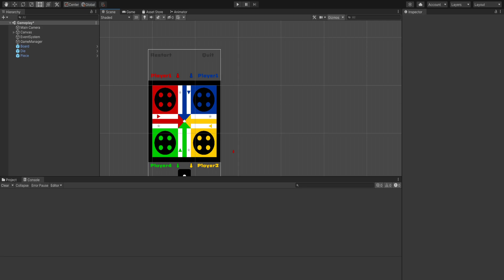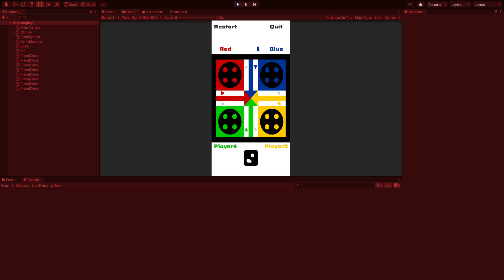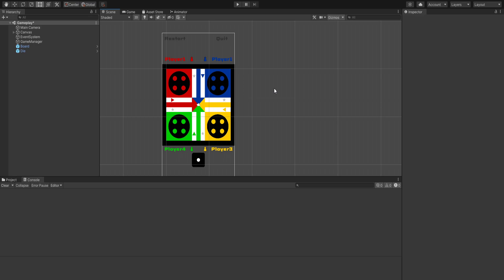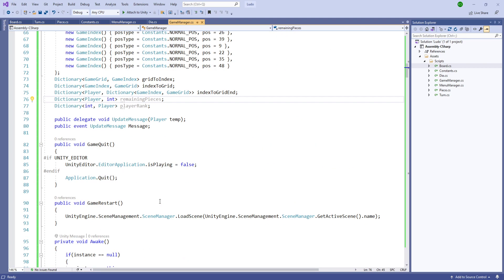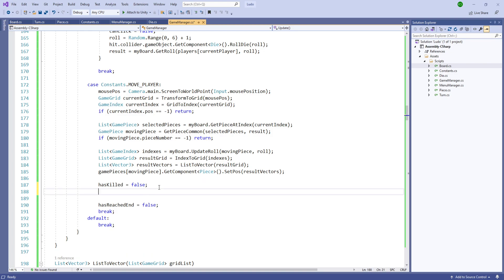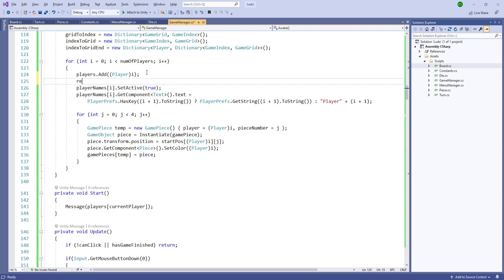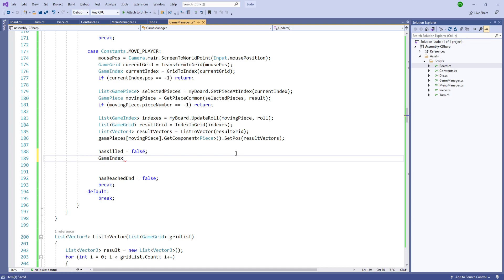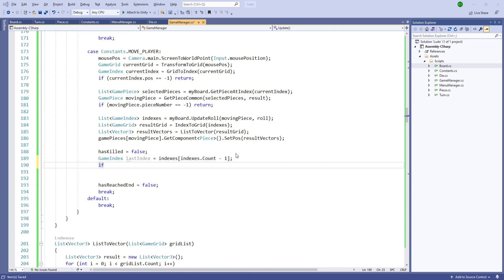Unity Ludo Tutorial #2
Creating the Ludo Game in Ynity